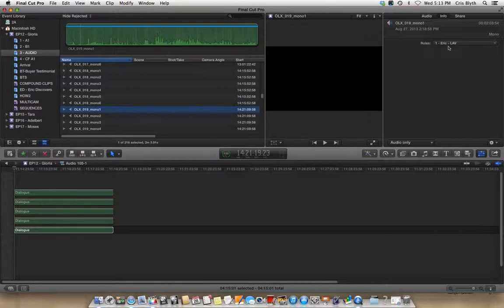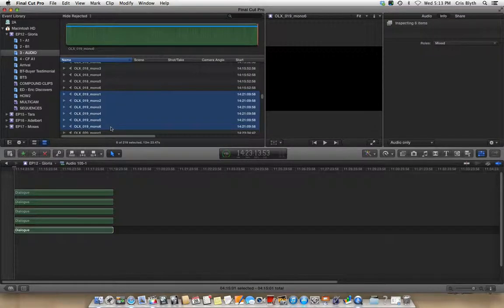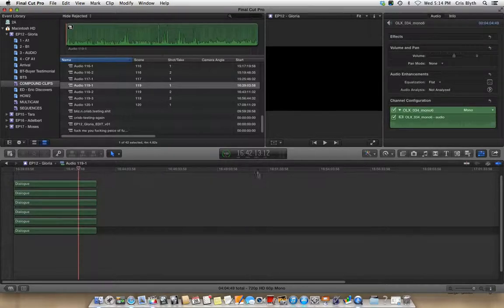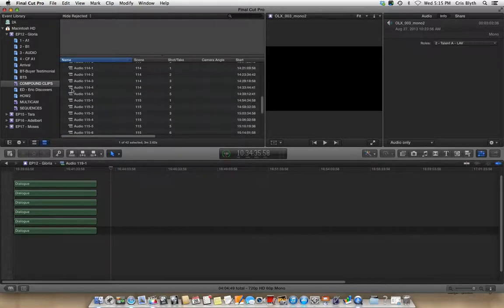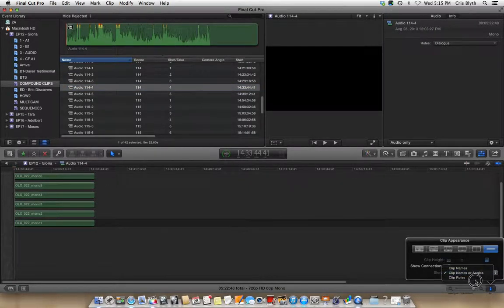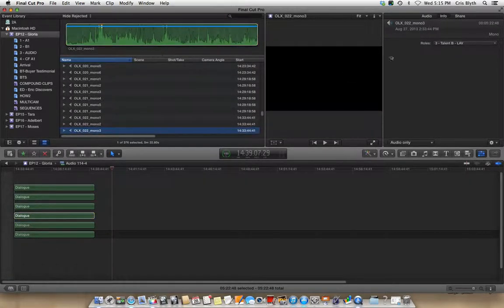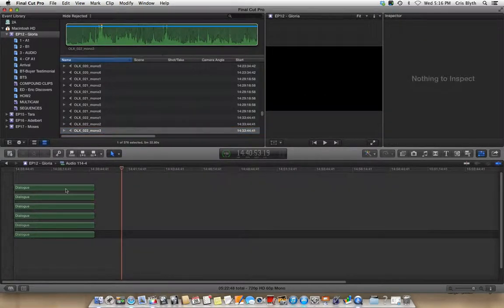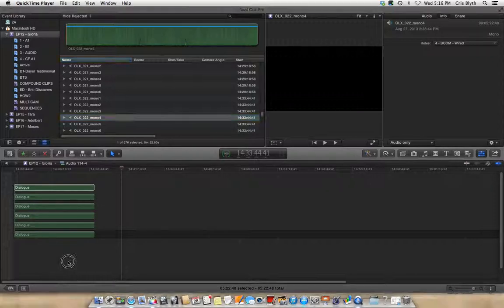FCPx 10.0.9 BUG - Compound clip audio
clip showing 2 bugs. 1 - when taking multiple audio tracks (6 tracks) it only sees a stereo set of audio clips, not the full 6 tracks. 2 - if you re assign roles of an audio file, and compound clips using the roles, are NOT updated.. why have roles if you can't assign them at will ?